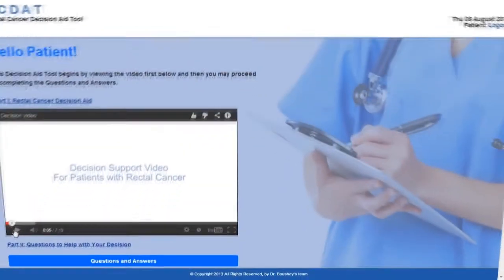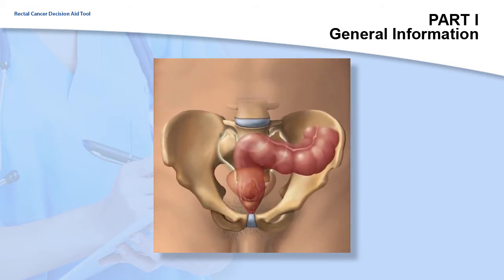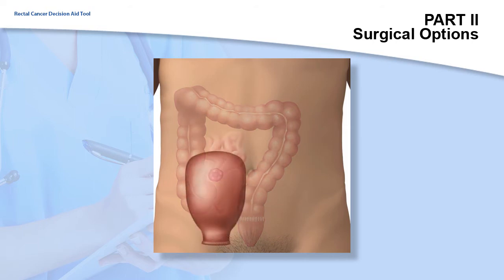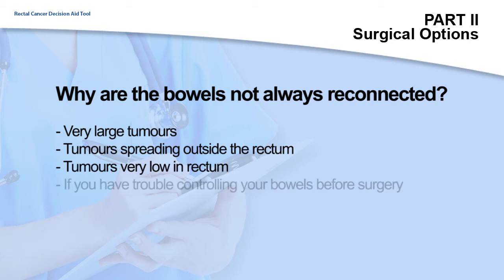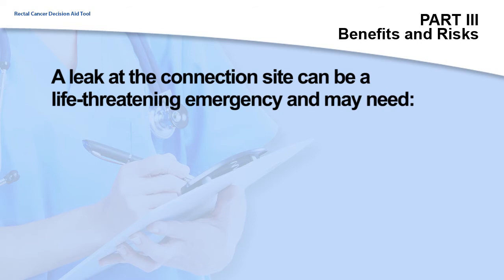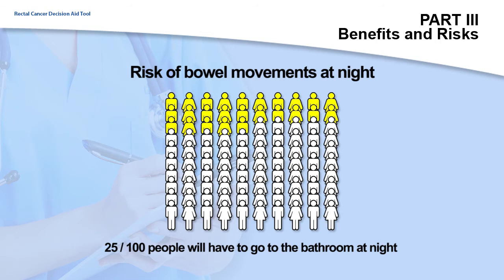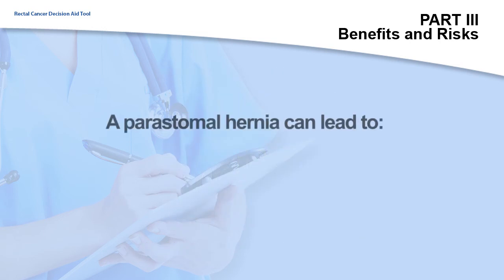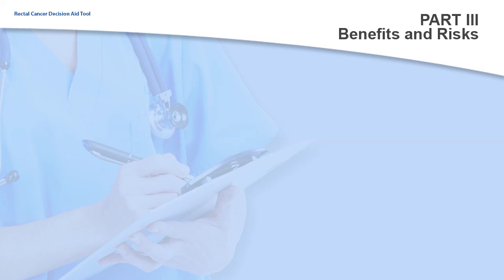Ottawa Rectal Cancer Decision Aid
This video serves to inform patients who are faced with surgery (low anterior resection or abdominoperineal resection) for their mid to low rectal cancer.